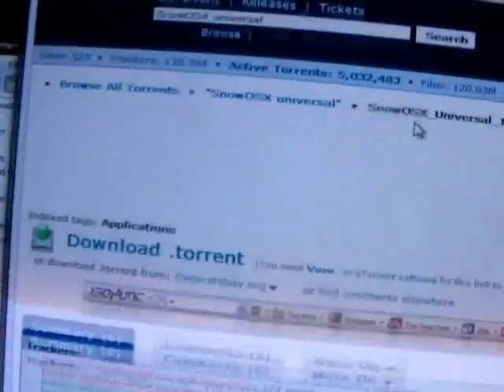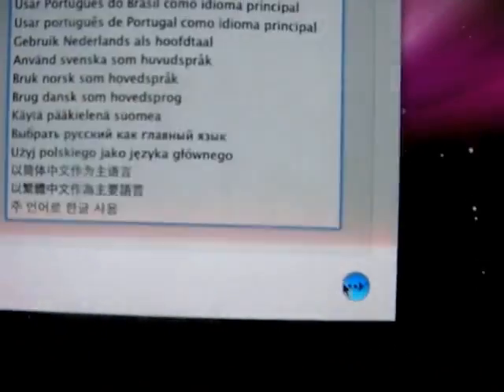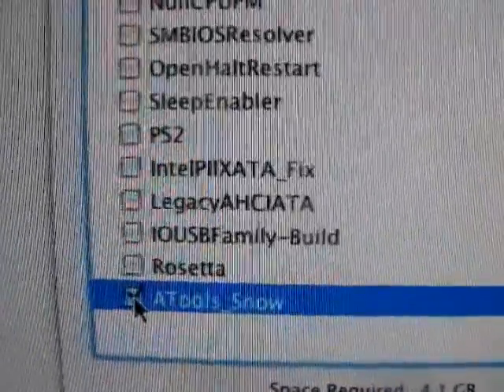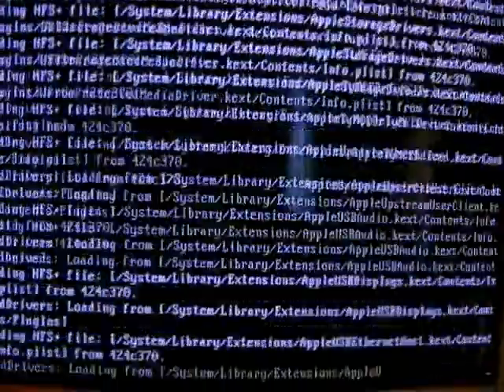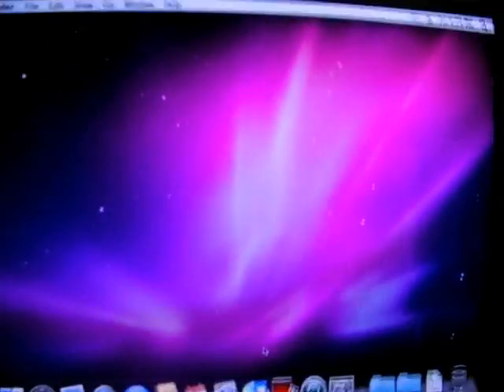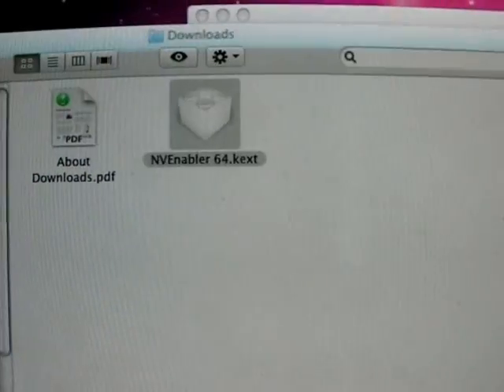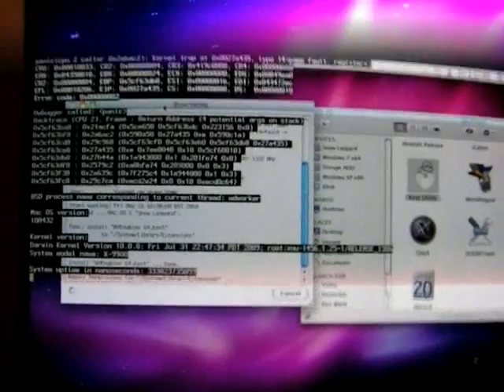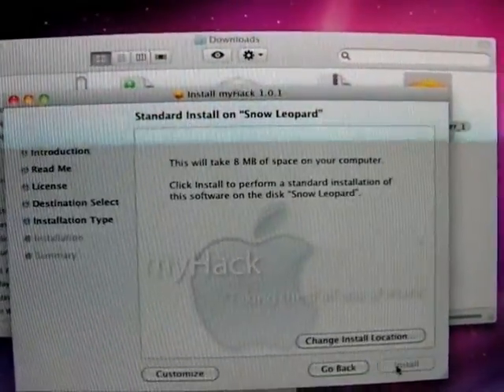How To: Install Snow Leopard 10.6 On a Intel PC (Hackintosh)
Hey Youtube here's my first video tutorial on installing Snow Leopard on a Intel PC I hope it helps ! lol

(I HAVE NOT TRIED THIS BUT IT'S REPORTED WORKING, SO GIVE IT A TRY!)

Drivers & Everything You need:
- AUDIO, VIDEO, ETHERNET - EVERYTHING FOR DRIVERS AND STUFF LOOK HERE

- THIS WILL INSTALL REQUIRED KEXTS AND OTHER STUFF TO KEEP YOUR HACKINTOSH FULLY WORKING - INSTALL THIS AS SOON AS YOU BOOT INTO SNOW LEOPARD